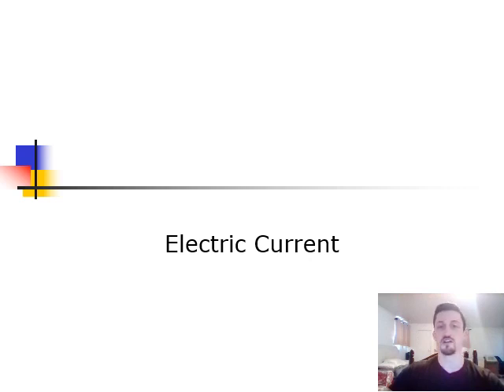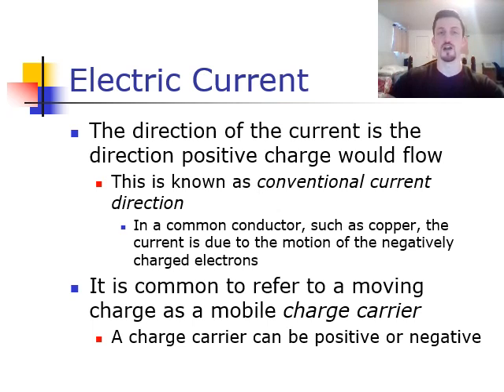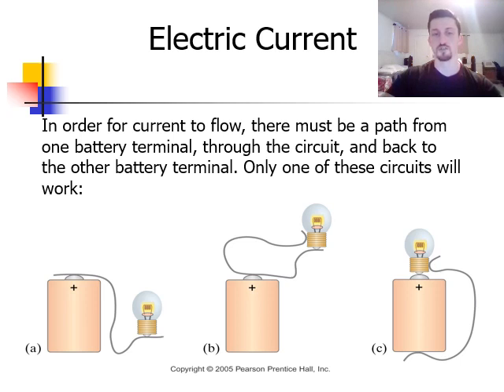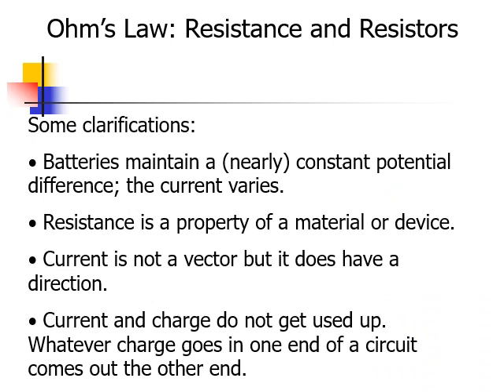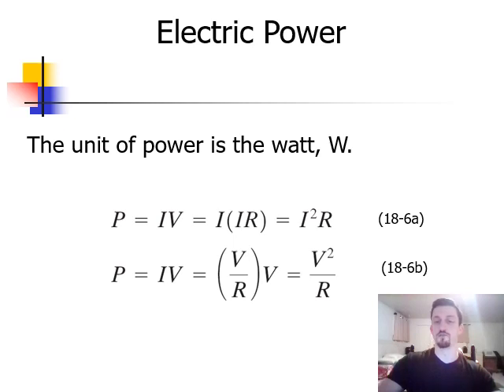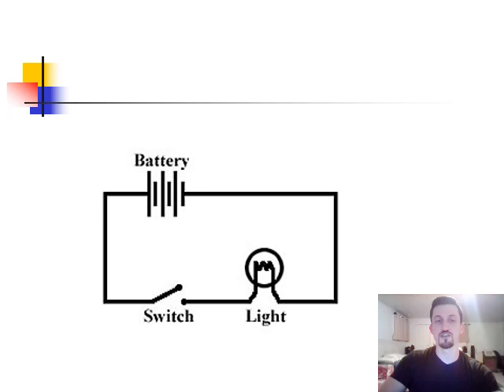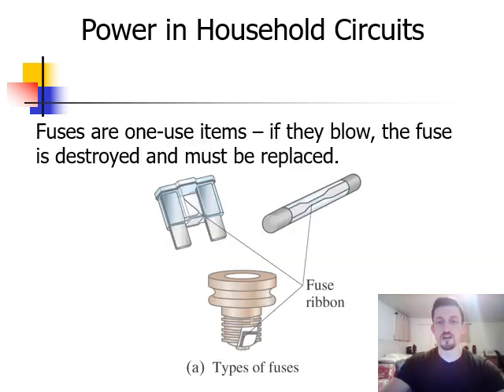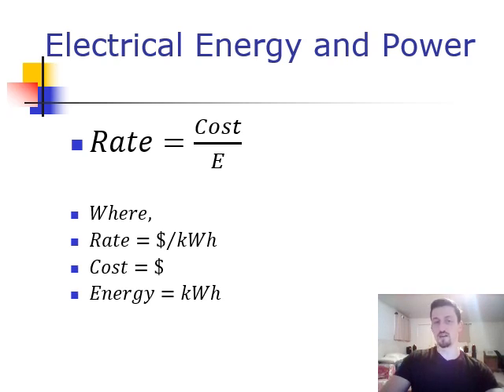Electric Current Narrated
In this video Mr. Broderick discusses the properties of electric currents.